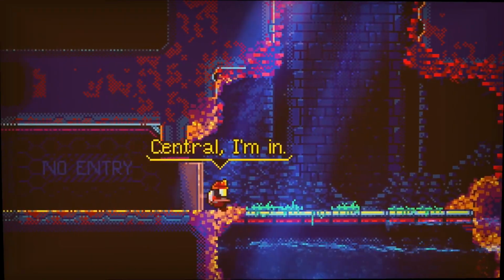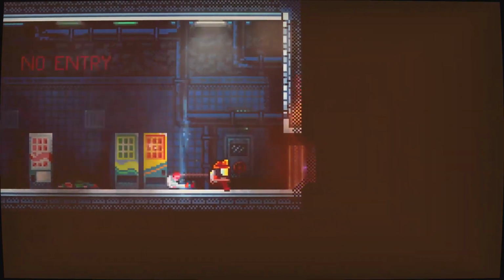Nuclear Blaze review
PODCAST